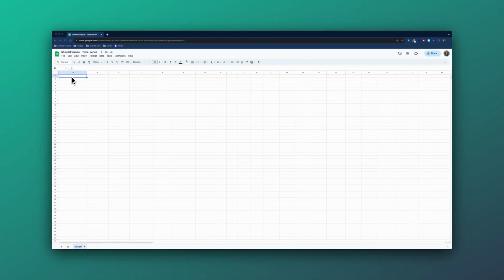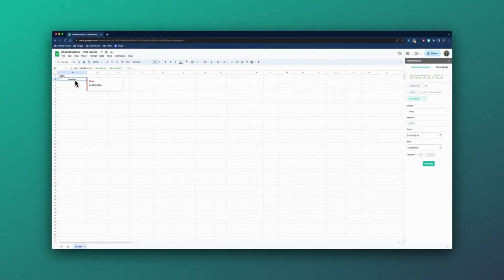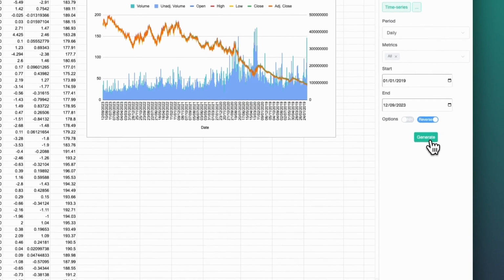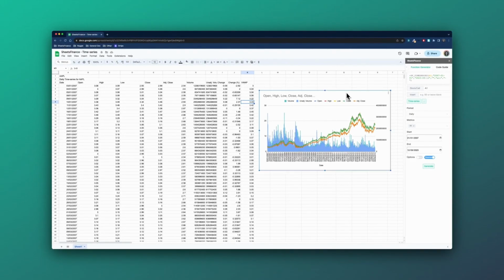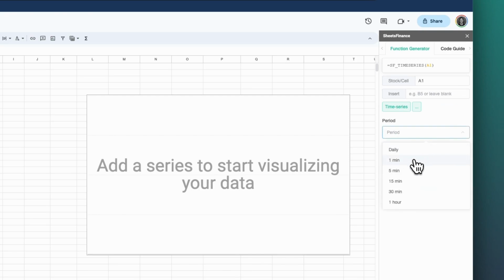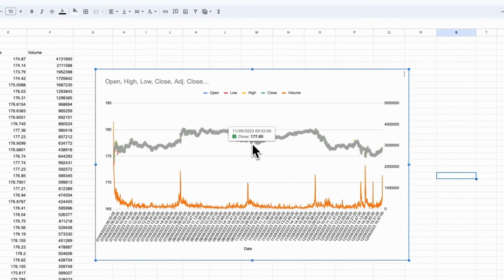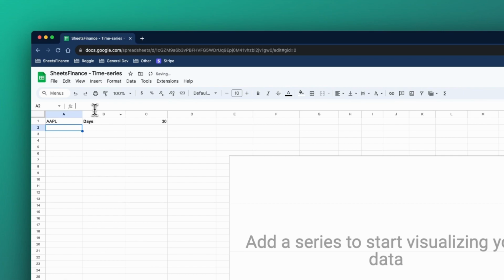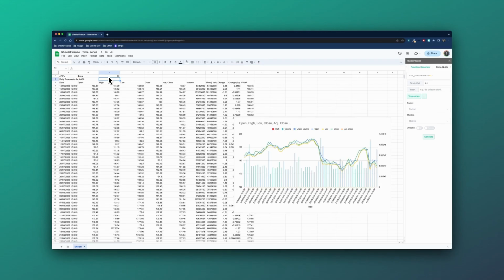Time-series data (OHLCV) in Google Sheets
In this part of our 'Getting Started' series we look at generating time-series data for stocks and then charting the results. SheetsFinance provides over 30 years of daily time-series data as well as three months of intra-day data (down to one-minute intervals).

0:00 Intro
0:28 Daily time-series
1:43 Charting the daily time-series
5:30 Intra-day time-series
7:55 Dynamic charting, last X days relative to today

SheetsFinance connects Google Sheets to real-time and historical financial data for over 60,000 global assets 🌎